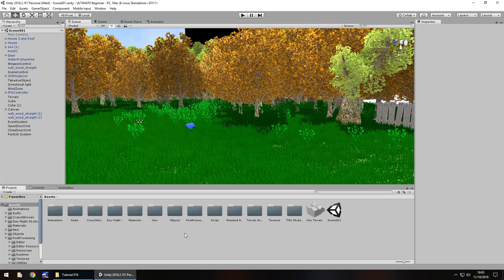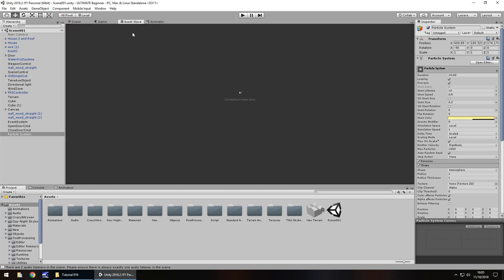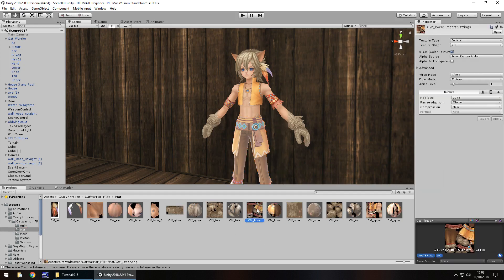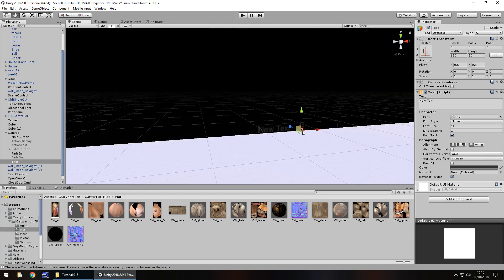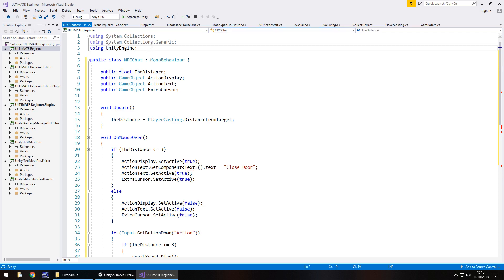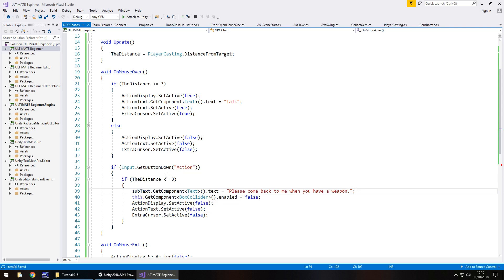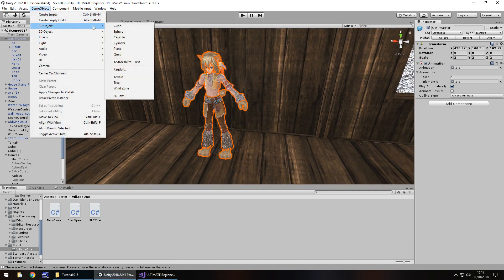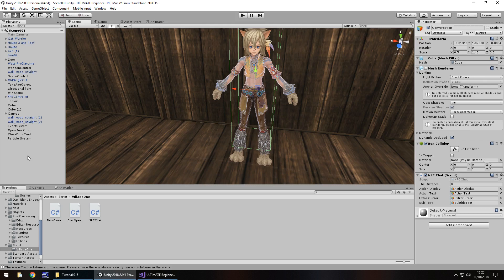HOW TO MAKE A GAME FOR FREE #016 - NPC | SUBTITLES - UNITY TUTORIAL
In this unity tutorial we bring in an NPC to talk to and we create some subtitles for the game.

Who Is Jimmy Vegas?